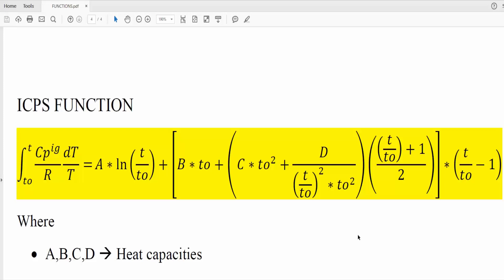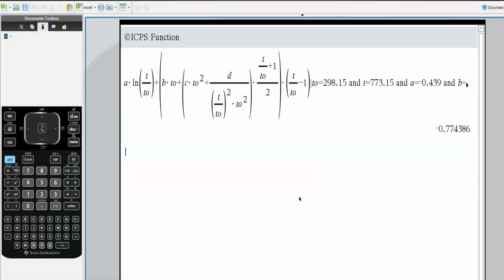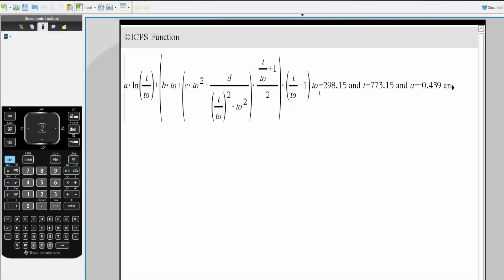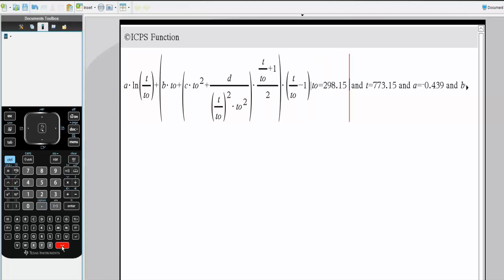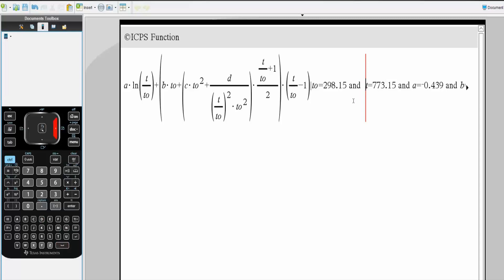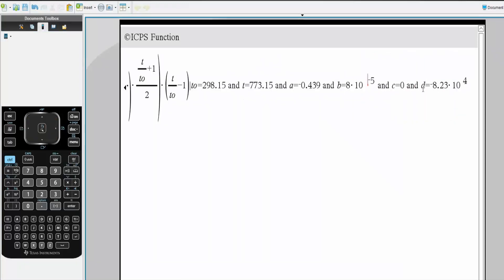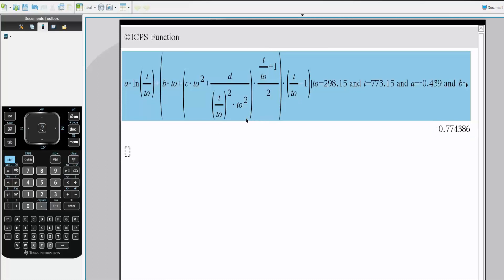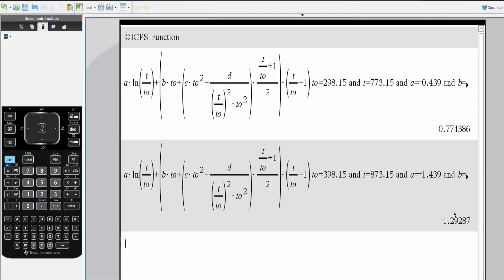ICPS Function Thermodynamics (TI-nSpire CX Cas)